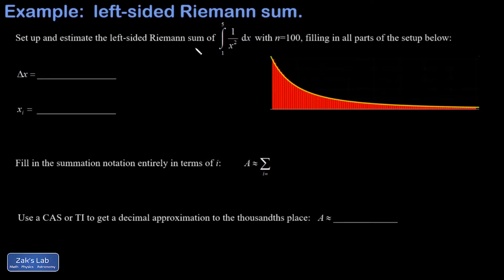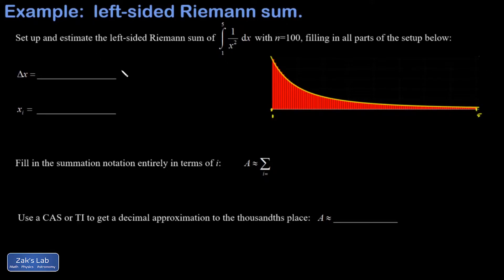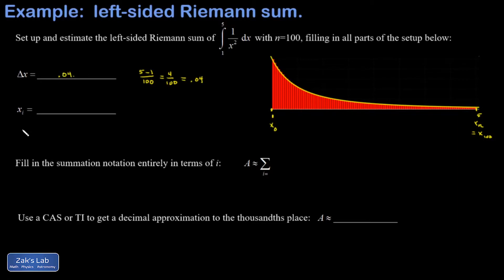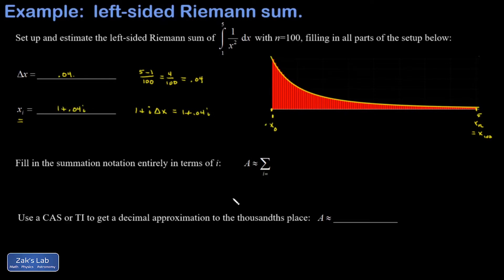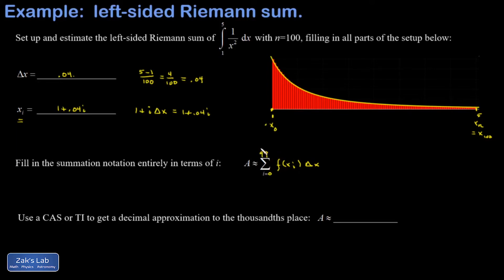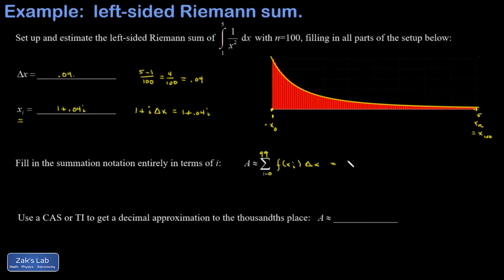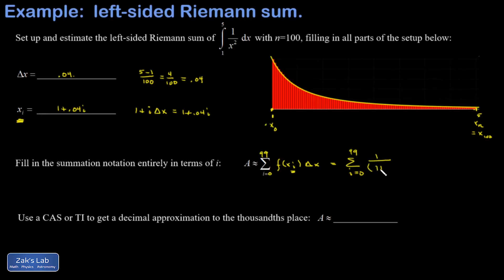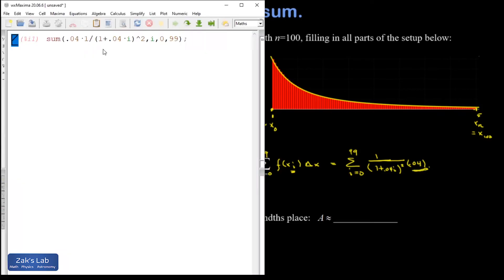Left hand Riemann sum 1/x^2 left endpoints approximation with rectangles integral 1/x^2 on [1,5].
To compute a left side Riemann sum, we break the interval into n subintervals so we can approximate the area by slicing into thin rectangles.  Next, we approximate the area under the curve with rectangles where the height is measured at the left side of each rectangle.  This is called a "left side rectangle approximation", "left side Riemann sum" or "left endpoints Riemann sum".  We express the Riemann sum in summation notation.

We work an example of a left endpoint Riemann sum.  We are given the function f(x)=1/x^2 on the interval [1,5]] and we set up a left sided Riemann approximation by computing delta x for the Riemann sum as the interval width divided by the number of rectangles.  Next, we express x_i for the ith cutpoint for the subintervals.  Finally, we express the Riemann sum in sigma notation.

To get a left area approximation, computer algebra system gives the decimal approximation for the Riemann sum.  We use the computer algebra system wxMaxima to input the sum and obtain the area under 1/x^2 on [1,5] to the thousandths place.